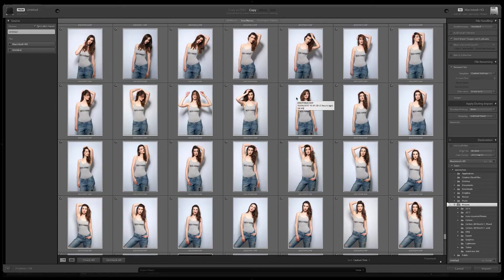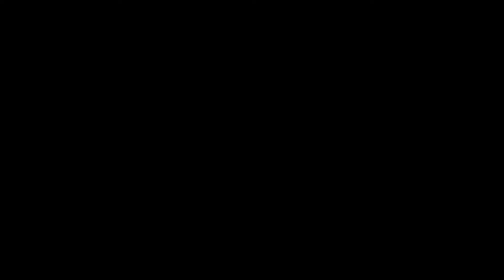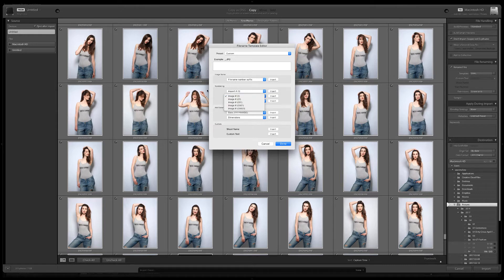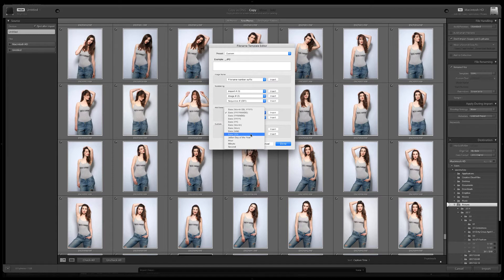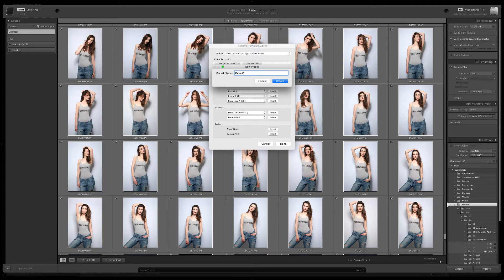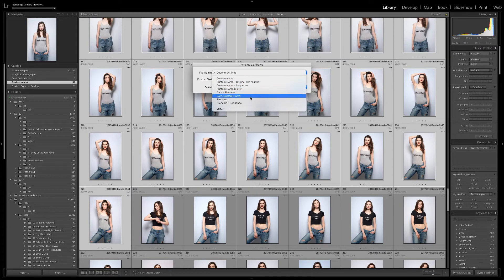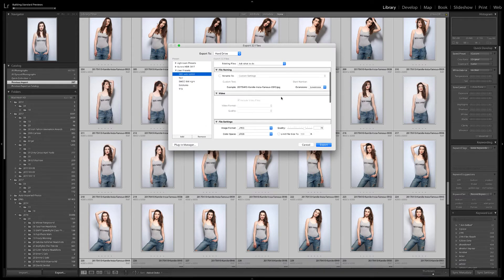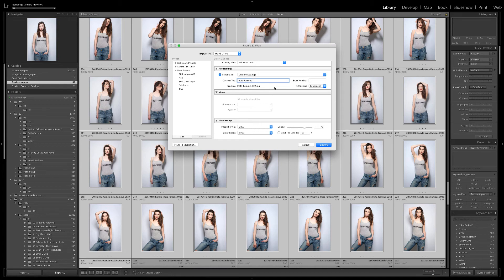File Naming in Lightroom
How to name and rename your photo and video files in Lightroom. A look at naming in Import, Library and Export.